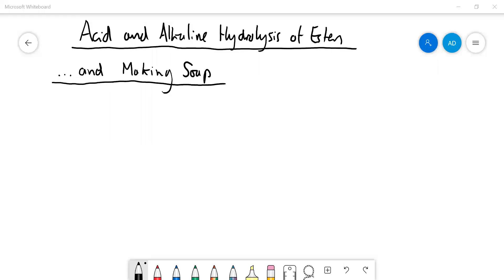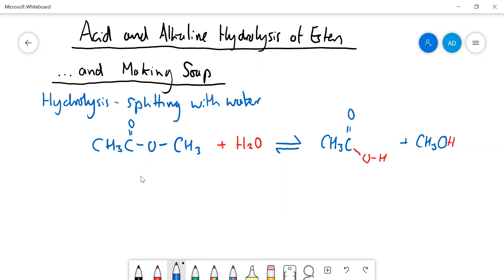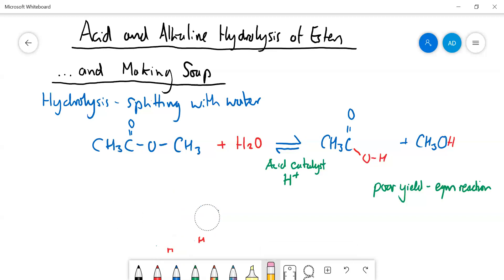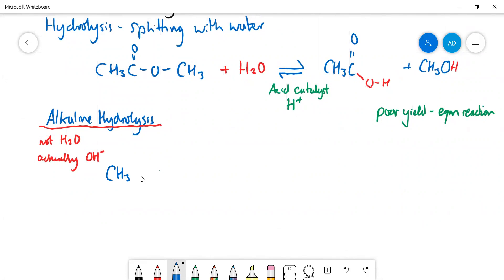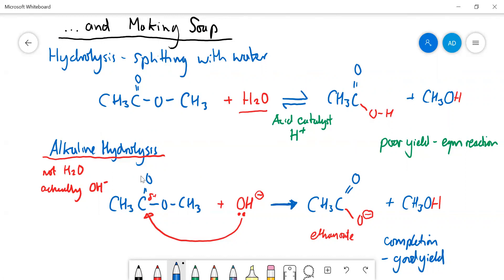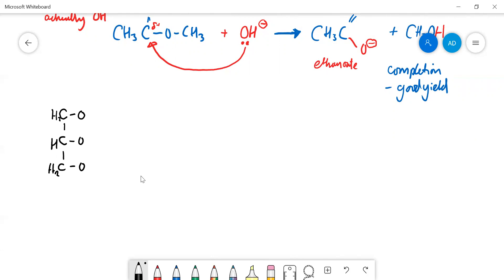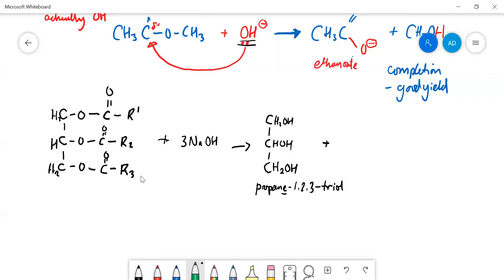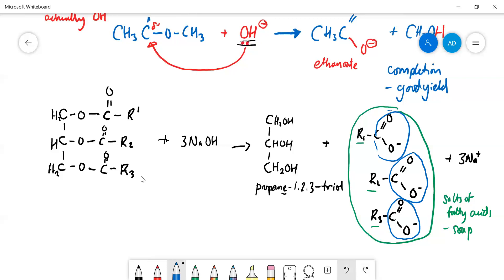3.9 Carboxylic Acids & Derivatives No 11 Soap from fats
AQA A-level chemistry 3.9 Carboxylic Acids & their Derivatives
How soap is made by the alkaline hydrolysis of triacylglycerides (fats.)